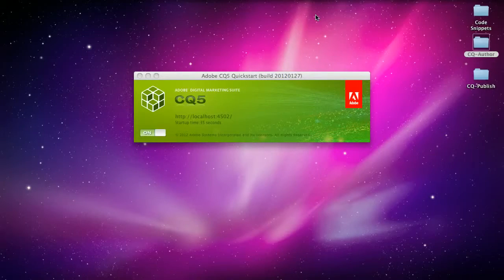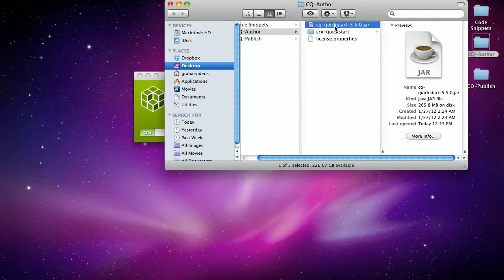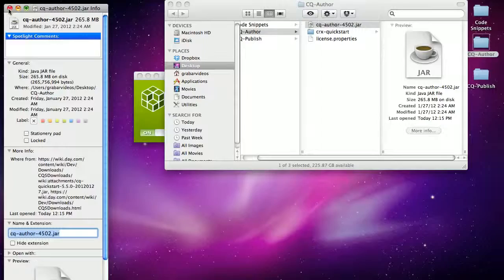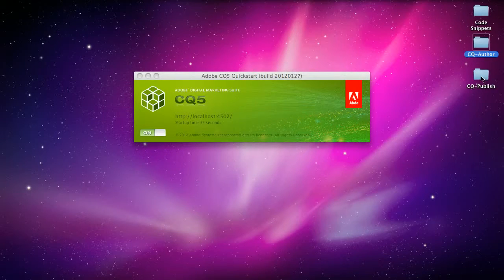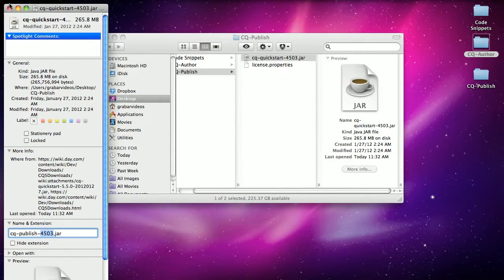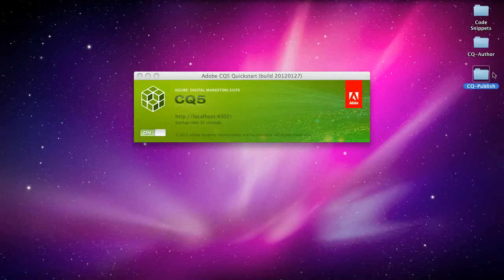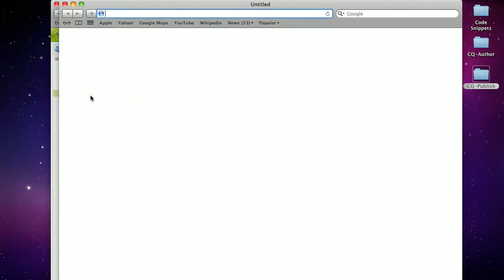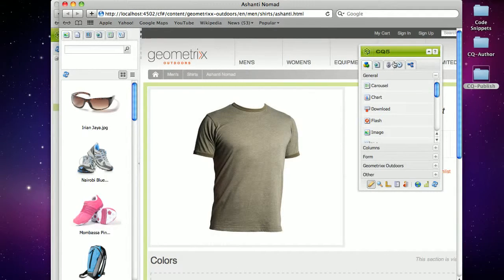2 Install CQ5